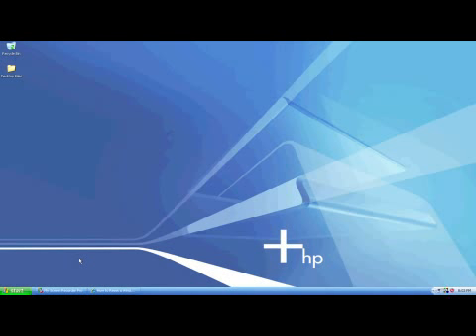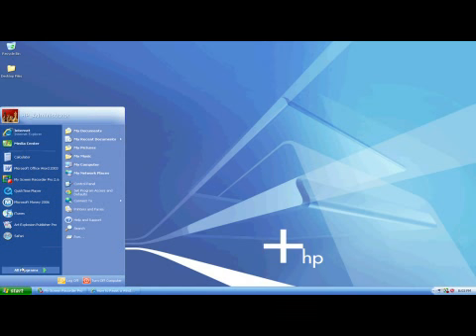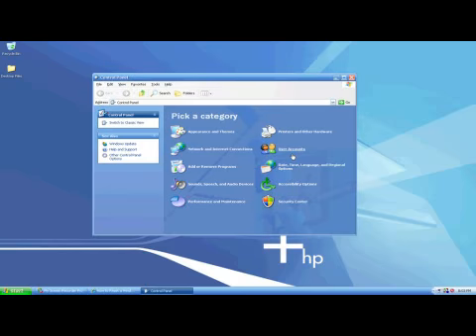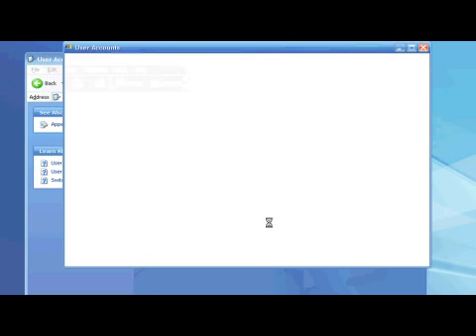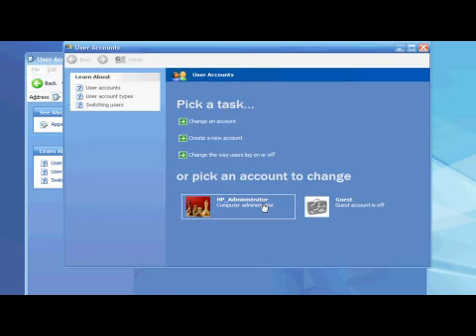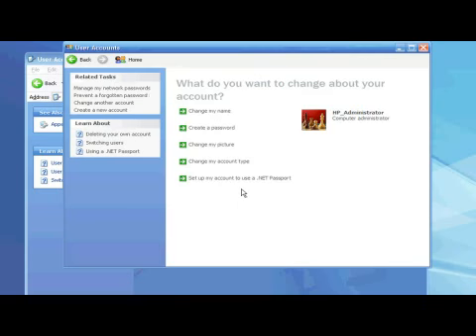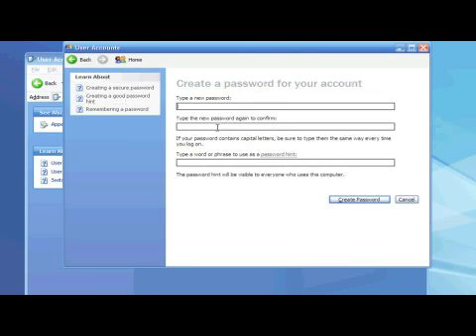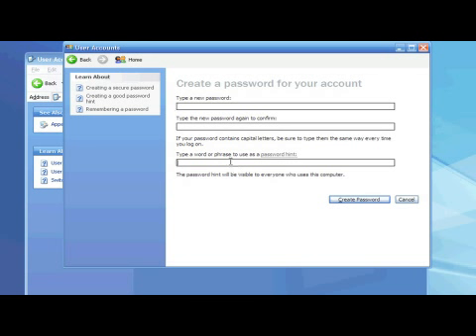facebook login problems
chat on facebook | how i met your mother episodes